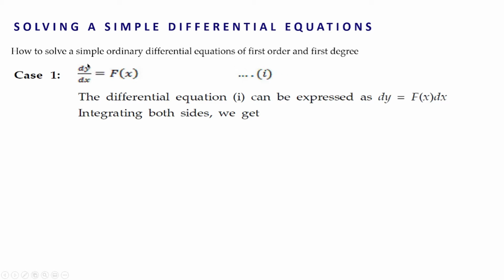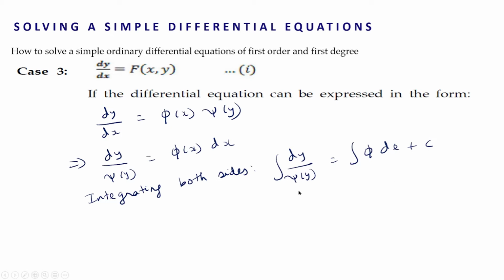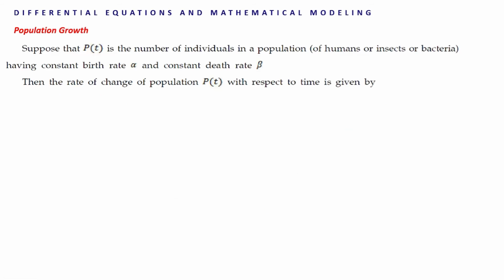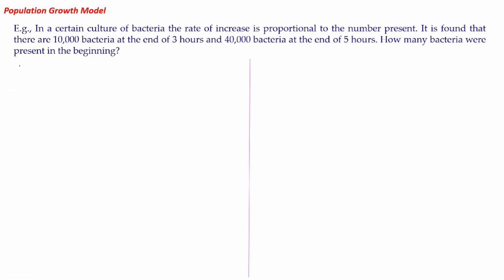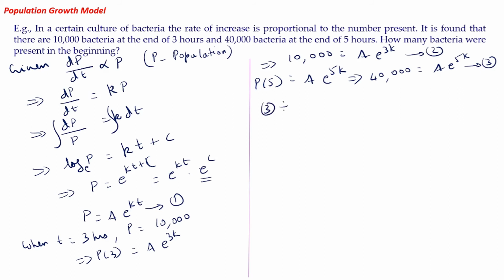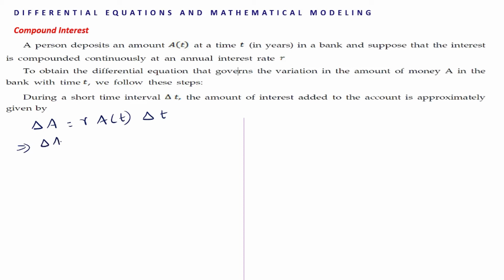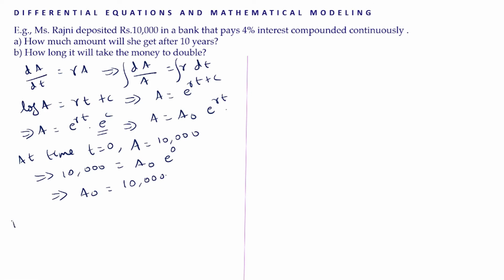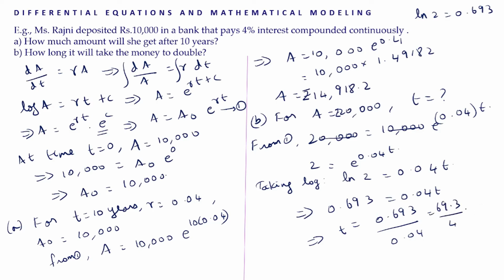Growth & Decay Model| Differential Equations| Unit 3C| P 2|CBSE Book |Class 12 Applied Maths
Topics:

Solving a Differential Equation
Growth and Decay Models
* Population growth
* Compound Interest

Unit 3C - Differential Equations and Modeling
CBSE Book

Playlist for